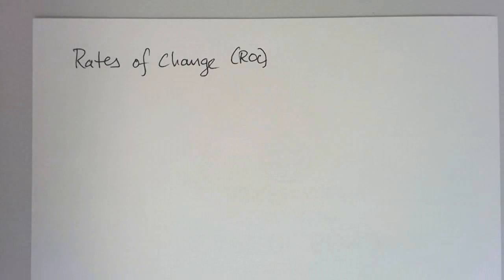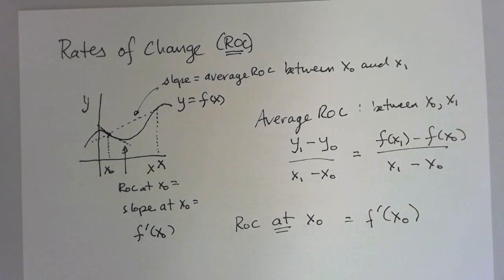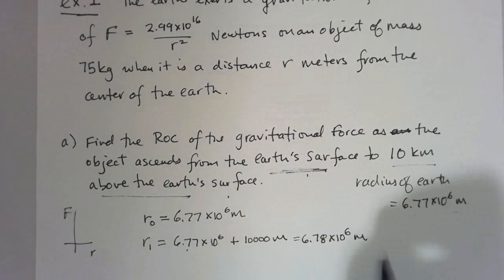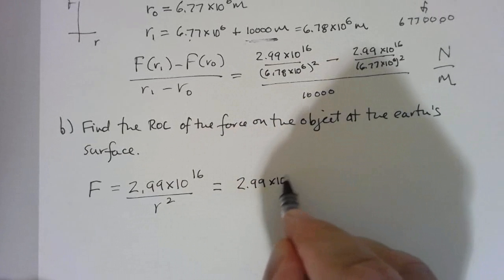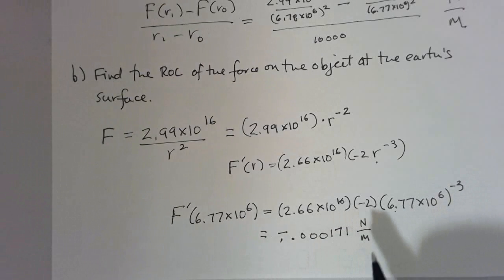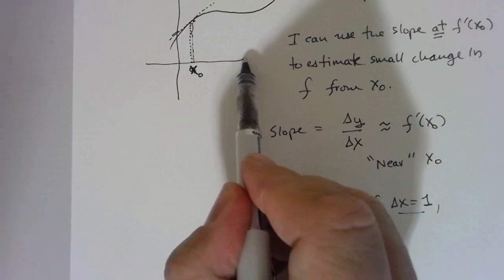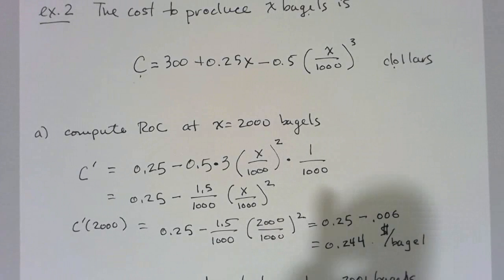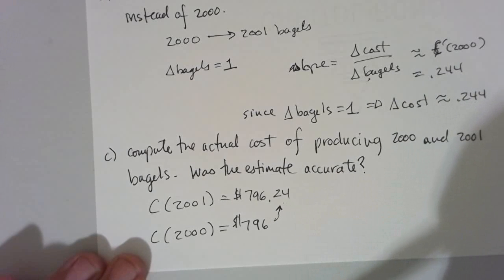Rates of Change and Estimating Small Changes